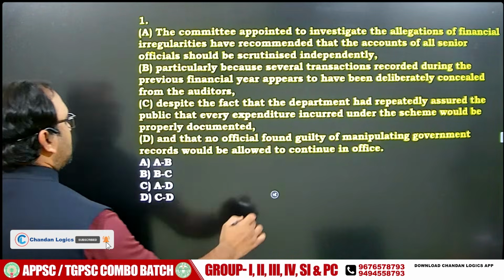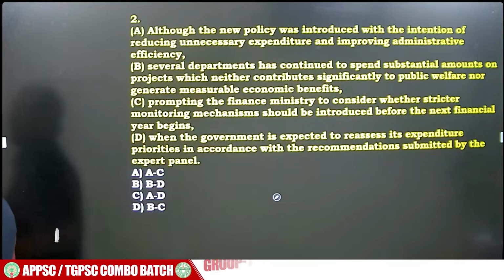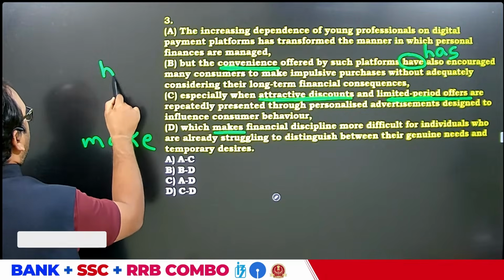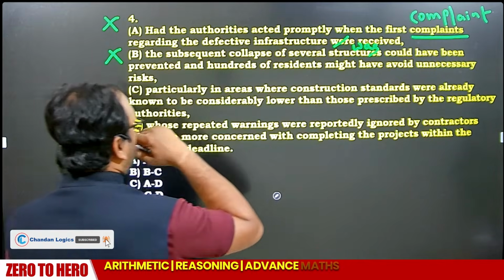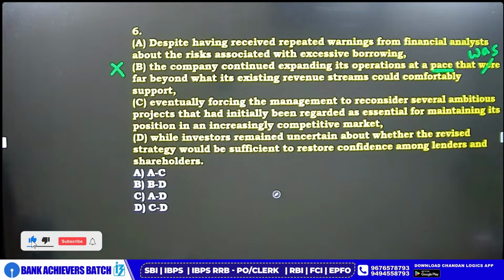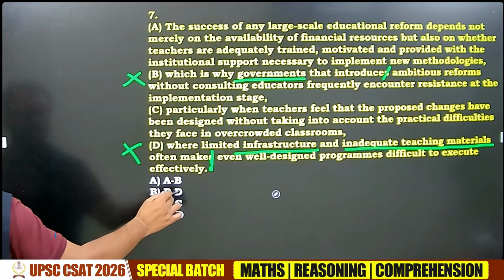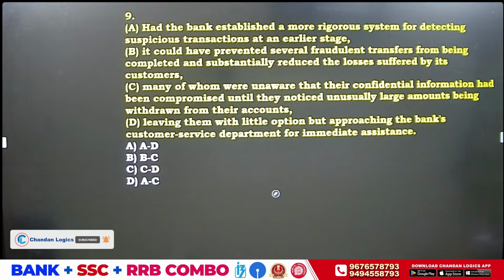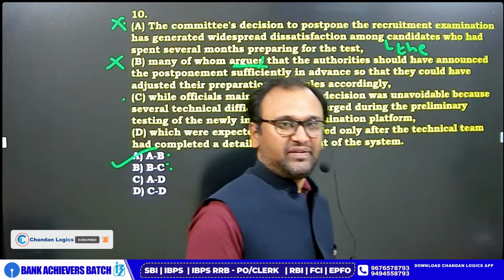ERROR DETECTION | Complete Concept + Most Expected Questions | SBI & IBPS PO/Clerk 2026 | English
🔥 SBI & IBPS PO/Clerk 2026 | ERROR DETECTION | Complete Concept + Most Expected Questions | English Grammar

Welcome to the Ultimate ERROR DETECTION English Grammar Session specially designed for aspirants preparing for SBI PO, SBI Clerk, IBPS PO, IBPS Clerk, IBPS RRB PO/Clerk, RBI, LIC, Insurance Exams, SSC, Railway, and other Competitive Exams.

Error Detection is one of the most important and scoring topics in the English section of Banking Exams. Questions from subject-verb agreement, tenses, articles, prepositions, pronouns, modifiers, conjunctions, adjectives, adverbs, parallelism, comparison, and sentence structure are frequently tested in competitive examinations.

In this comprehensive session, we will learn the most important Error Detection concepts and practice exam-oriented questions with detailed explanations.

The session is designed to help you identify grammatical errors quickly, understand the reason behind each error, improve accuracy, and save valuable time during the examination.

✅ Complete Error Detection Concepts

✅ Most Important Grammar Rules

✅ Subject-Verb Agreement

✅ Tenses

✅ Articles

✅ Prepositions

✅ Pronouns

✅ Adjectives

✅ Adverbs

✅ Conjunctions

✅ Modals

✅ Subject-Verb Errors

✅ Parallelism

✅ Comparison Errors

✅ Modifier Errors

✅ Sentence Structure

✅ Error Identification Techniques

✅ Previous Year Exam Concepts

✅ Practice Questions

✅ Smart Elimination Techniques

✅ Time-Saving Tricks